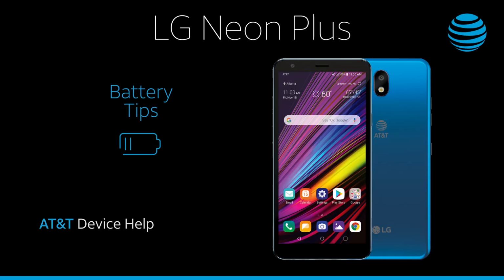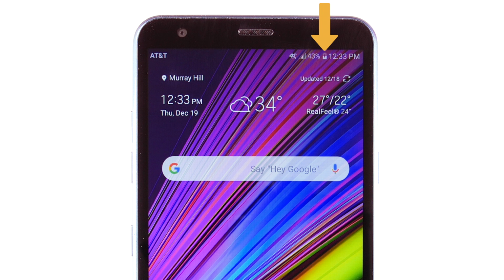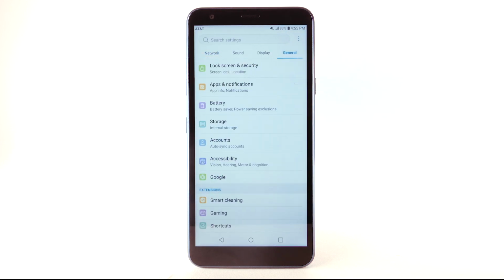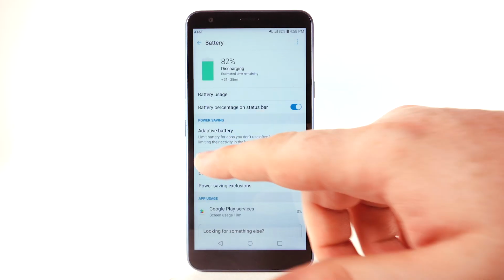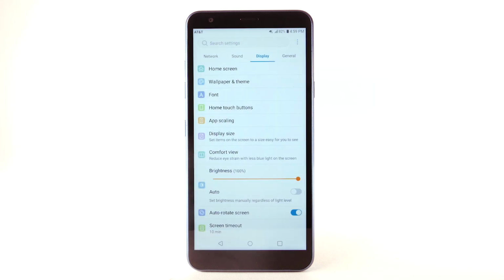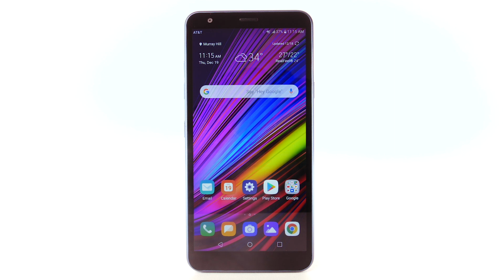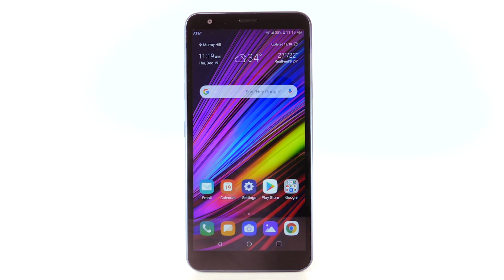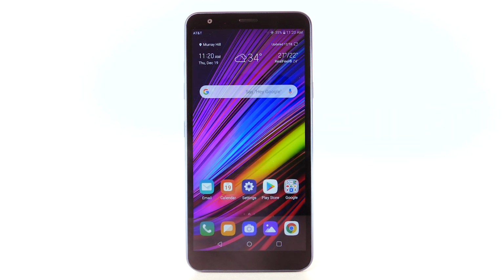Learn about Battery Life of the LG Neon Plus | AT&T Wireless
Learn tips and tricks to extend battery performance on the LG Neon Plus.

Battery Tips.
Charge the Device:
Use the original
charger to maintain
optimal battery performance over
the life of the device.
The battery comes
partially charged.
When new, a fully discharged
battery requires
up to minutes to
charge from to
and up to minutes to
charge from to
You can use the
device while charging.
While charging, the Charging
icon will be displayed
in the Notification bar.
The device has a standby
time of up to days
and a use talk time
of up to hours.
View Battery Usage:
battery usage,
select the General tab,
then select "Battery".
The apps and features that
are consuming battery
will be displayed at the bottom
of the screen under APP USAGE.
To view the battery usage
details of a particular app
or feature, scroll to and select
the desired app or feature.
Select "Battery usage"
to view additional
battery usage details.
Conserve Battery Life:
To turn on Battery
Saver mode,
Select either "Extended"
or "Maximum",
select "TURN ON".
You can also conserve
battery life
by adjusting the device's
display settings.
From the Settings screen
select the Display tab,
then select the Auto
Brightness switch
to disable
auto-brightness.
Select and drag the Brightness
slider to the left.
To turn off Live Wallpapers,
from the Display tab, select
"Wallpaper & theme", then
navigate to and select
the desired option that
is not a Live Wallpaper.
To set a shorter screen timeout,
from the Display tab,
scroll to and select
"Screen timeout",
bar with two fingers.
If enabled, select "Wi-Fi" and
"Bluetooth" to turn them off.
Swipe left, then
select "Location"
to turn off location services.
then select "Accounts",
select the Auto-sync
Accounts switch.
Select "TURN OFF" to confirm.
If disabling Auto-sync, remember
to turn it back on to allow apps
to download new emails
or social media posts.
To disable apps from
auto-updating,
If you are traveling and do
not have access to mobile
or Wi-Fi networks,
Notification bar,
♪AT&T jingle♪